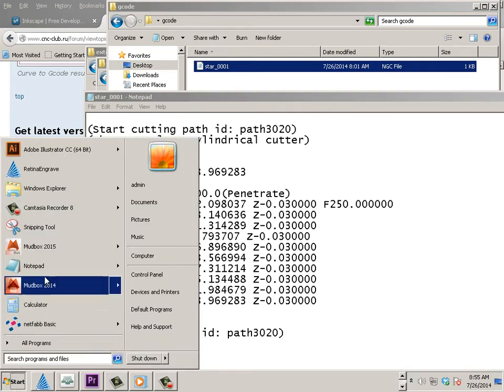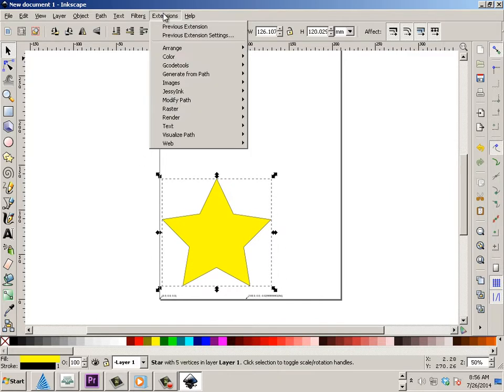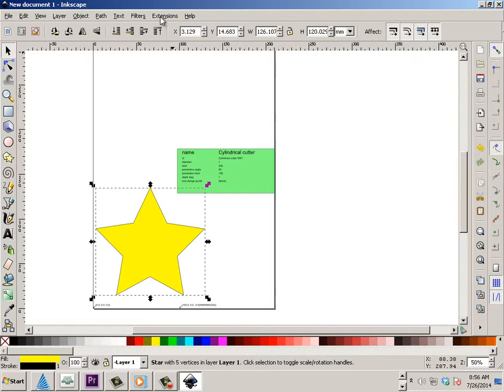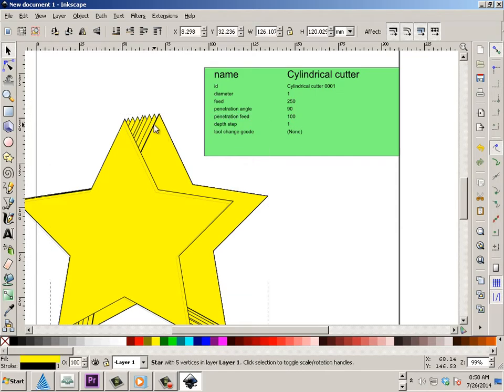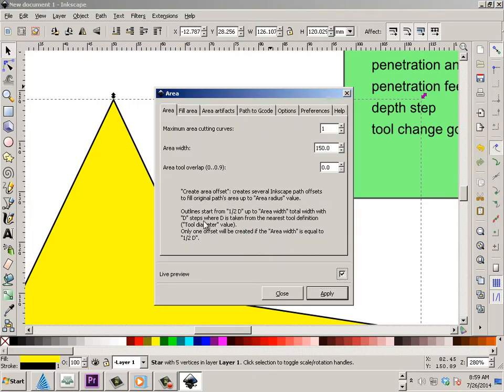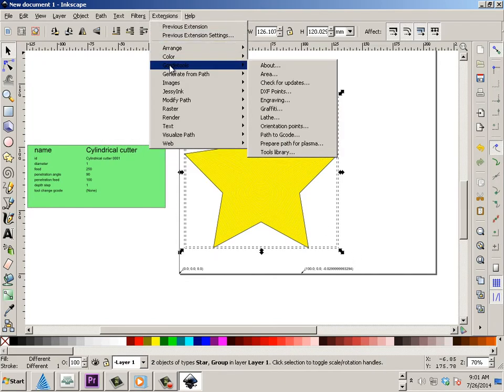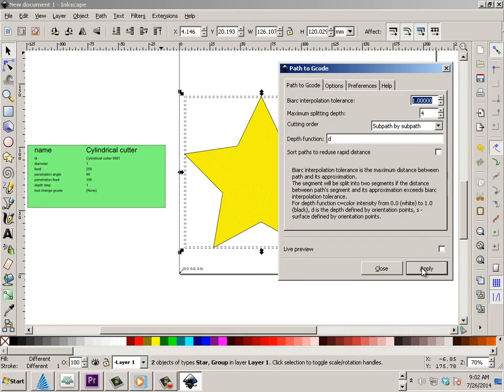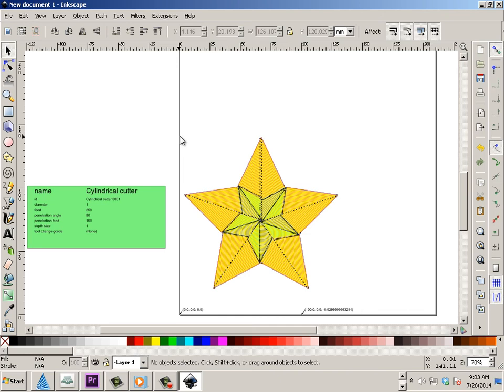0102 Gcodetools Inkscape Creating a filled object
Learning CNC series